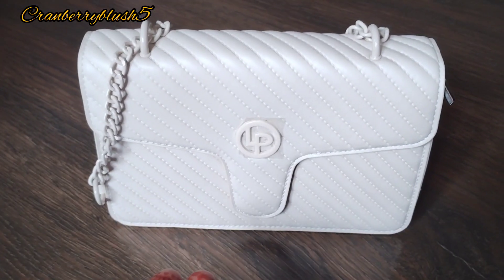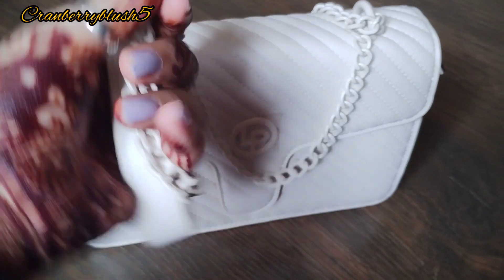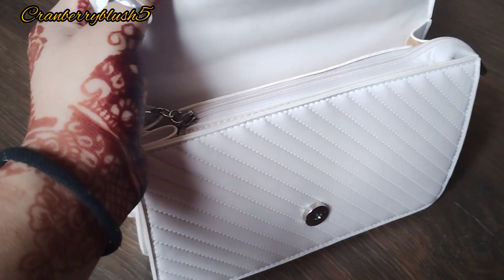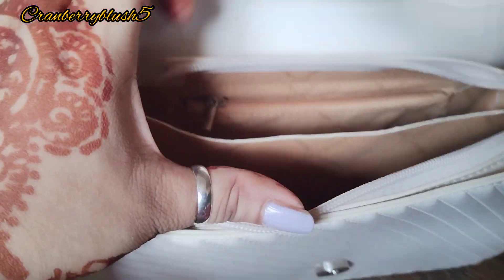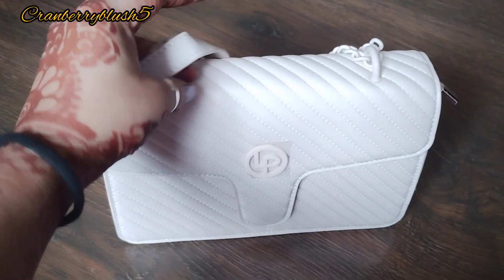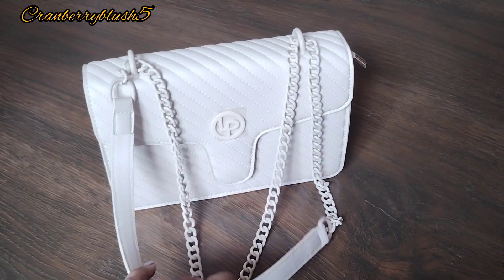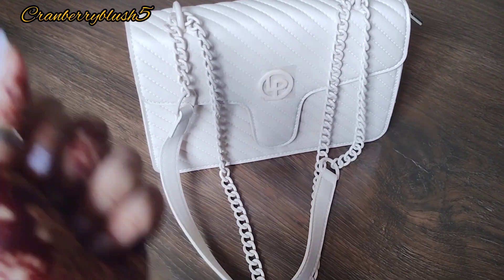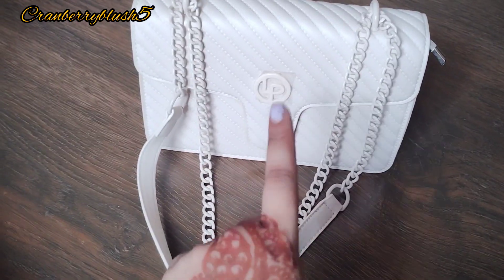Lino Perrso White Satchel Bag